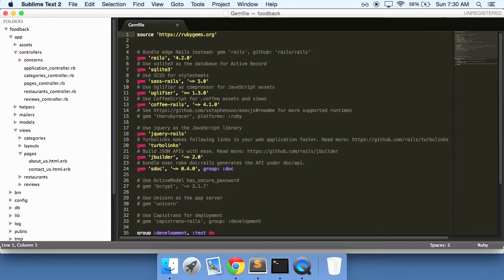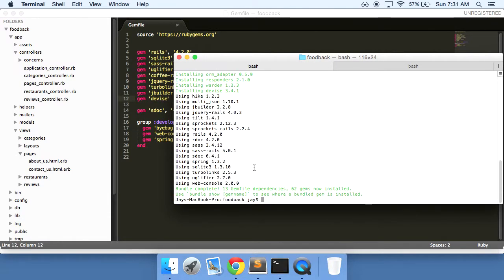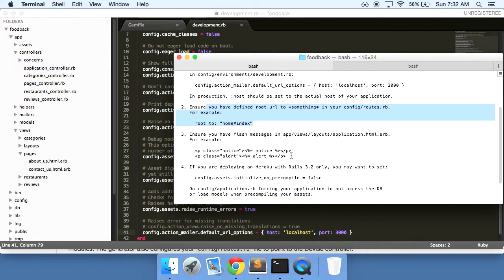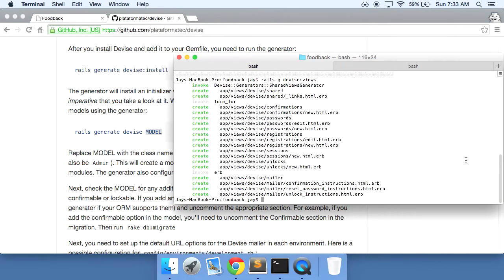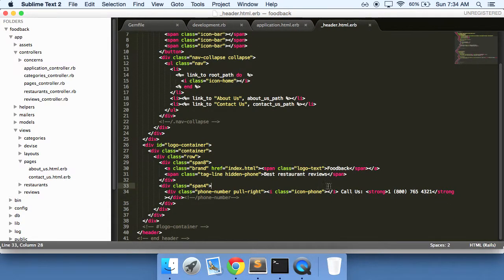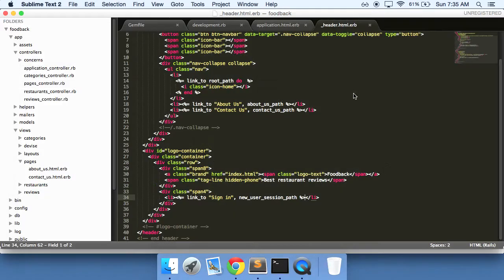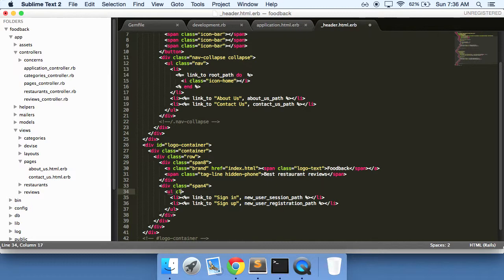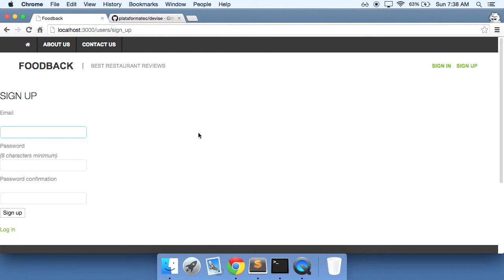08 - Learn Ruby on Rails - Yelp Clone - Devise